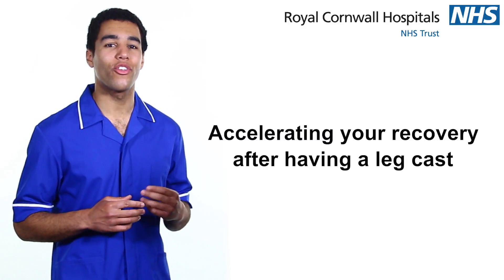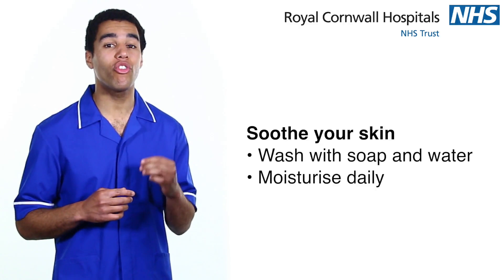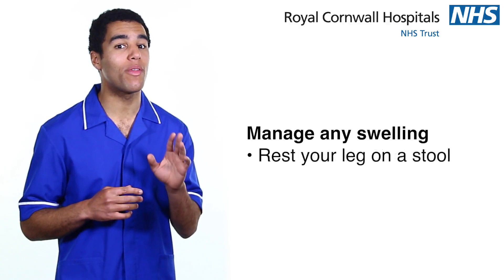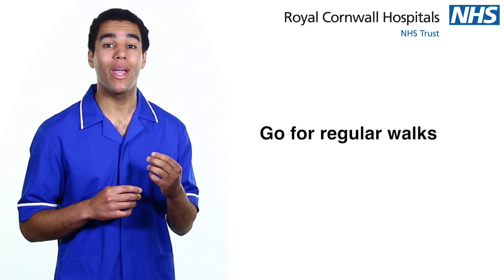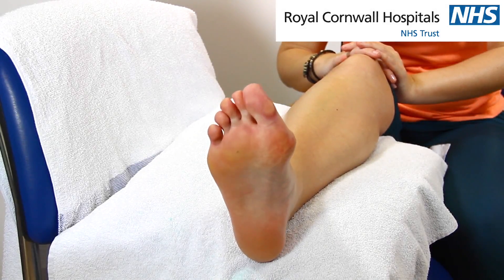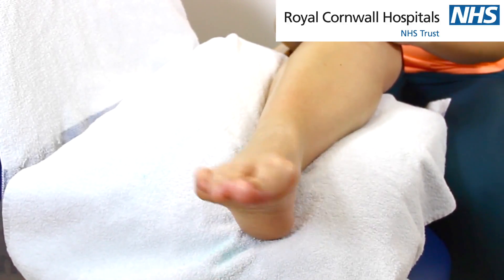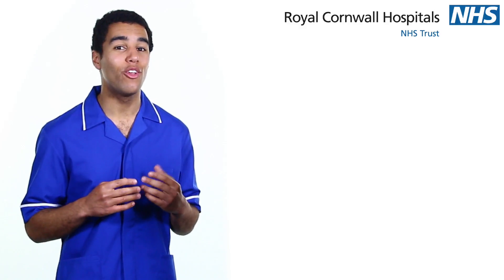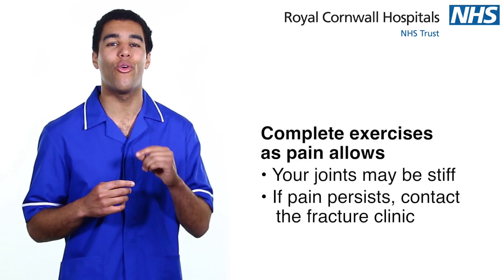Accelerating your recovery after having a leg cast